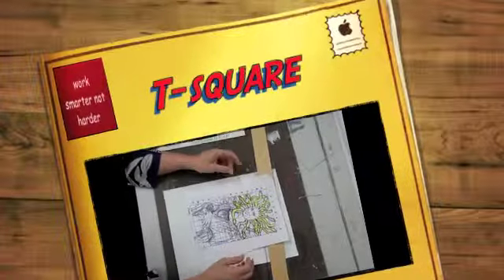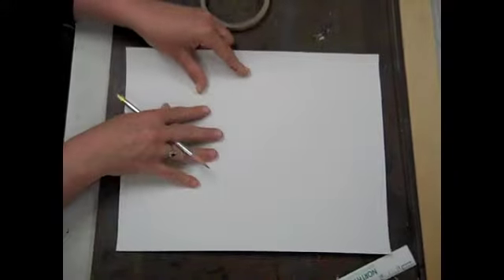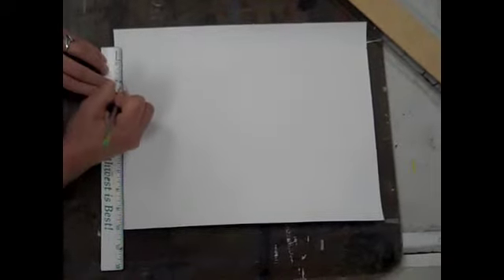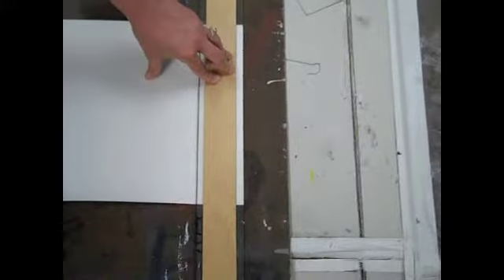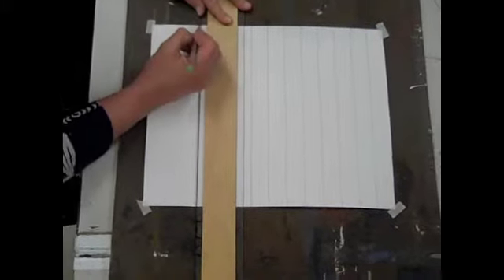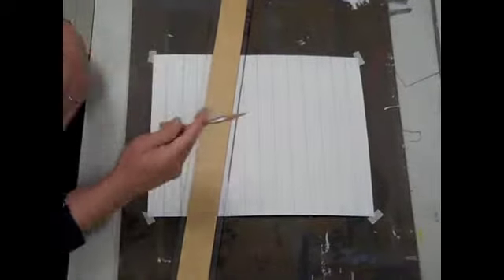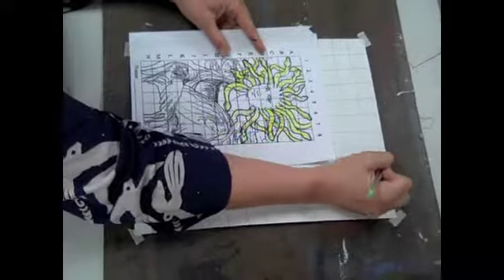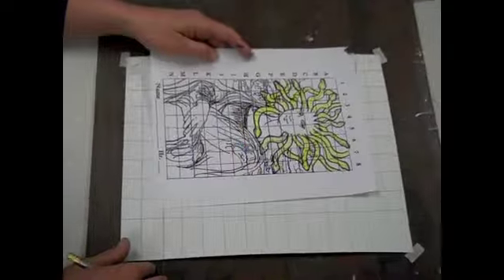Mona Lisa - Grid with T-square